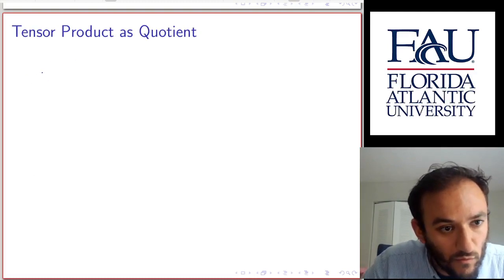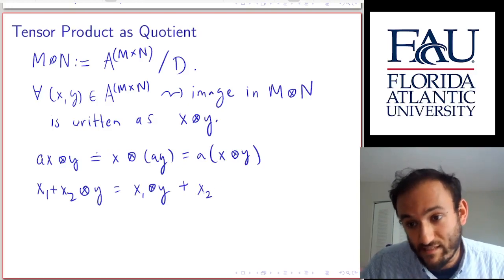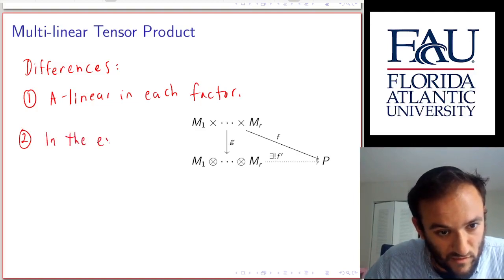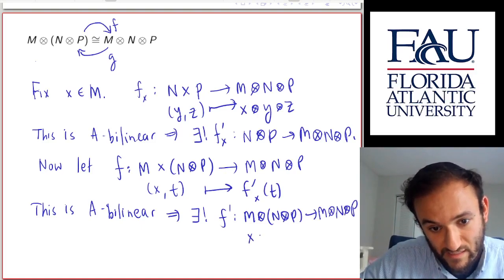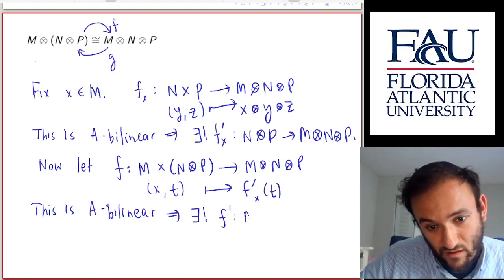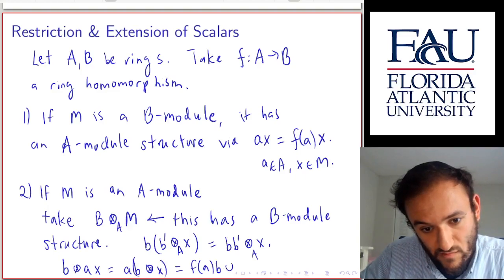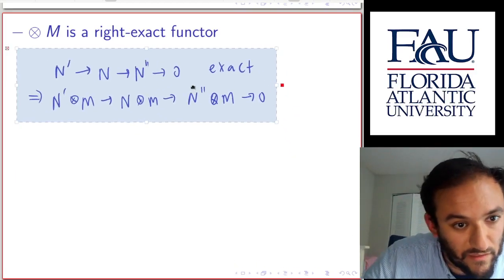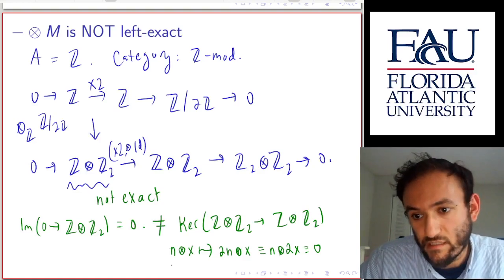[Broken] Tensor Product (Commutative Algebra 9)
We'll define the tensor product and explore some of its properties. Then, we'll look at how it can be used to define a functor, which is a left adjoint to the Hom functor discussed in the last lecture.

Apologies for the abrupt conclusion! I started discussing flatness, then decided to save it for next lecture. [This is missing a video clip. See here for a fixed version